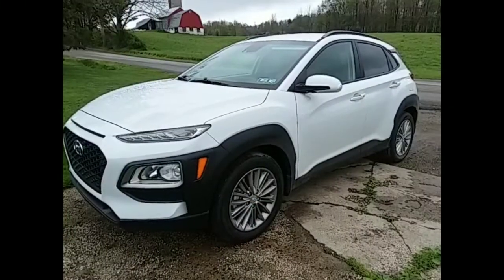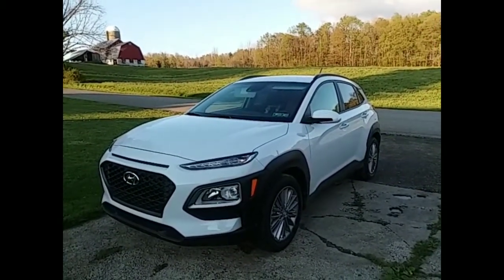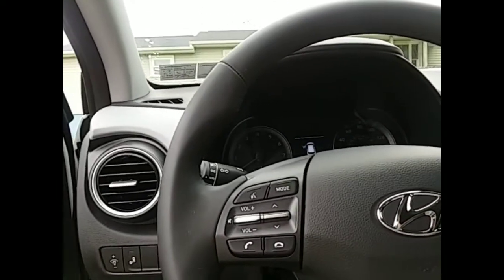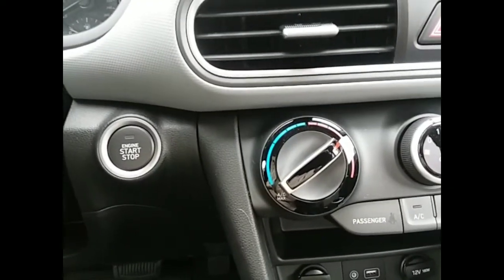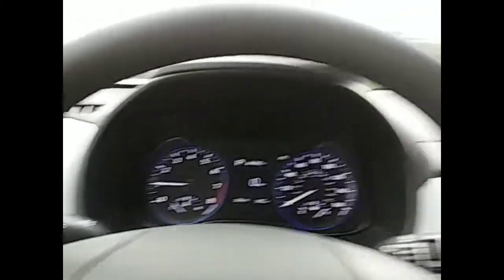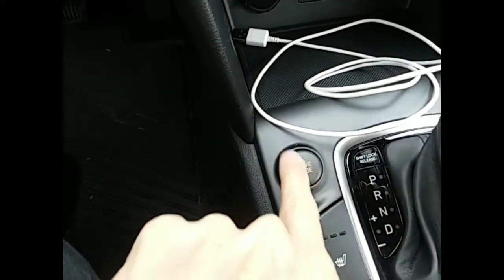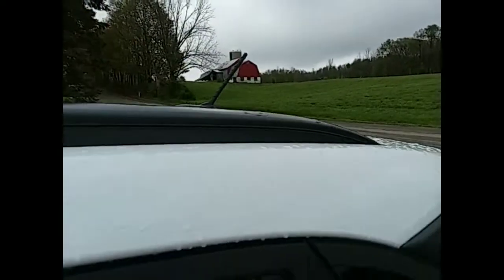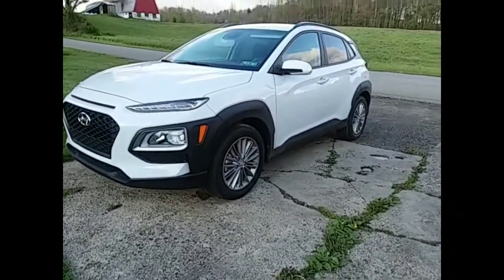Retired in PA - 2021 Kona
This subcompact SUV has many attractive features.